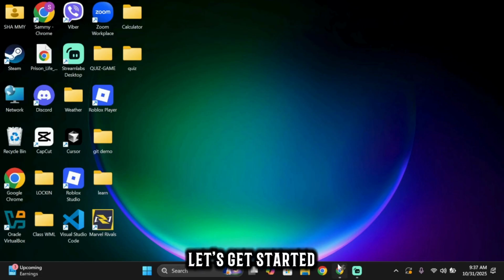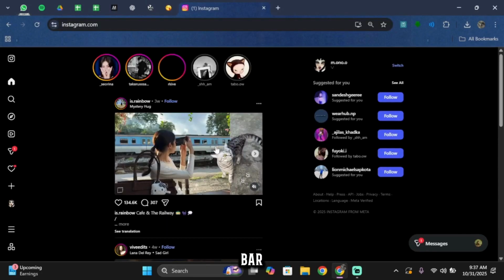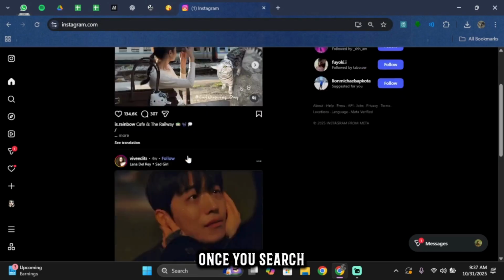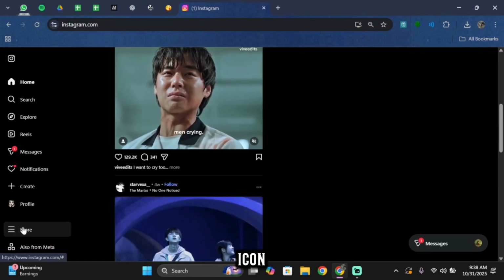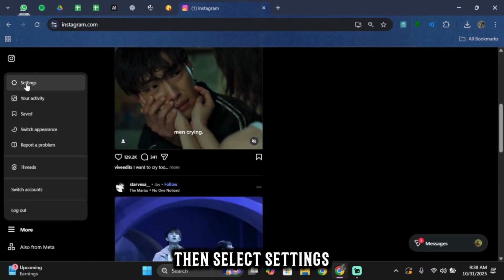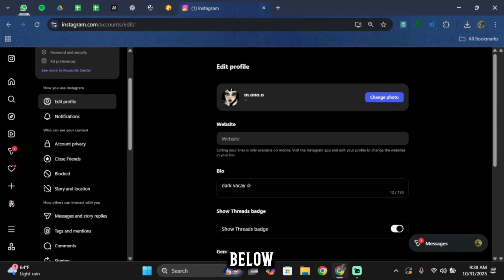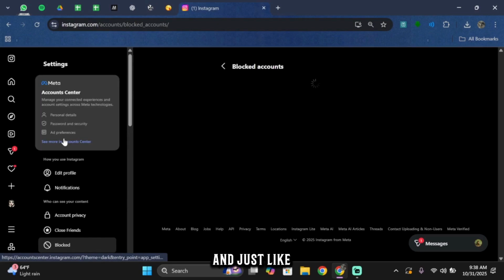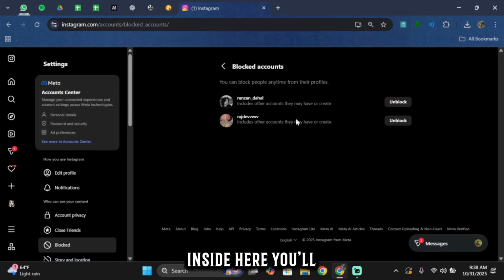How to Unblock Someone on Instagram from PC & Laptop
Want to unblock someone on Instagram from PC, Chromebook, or Laptop in 2025? In this step-by-step guide, we’ll show you how to unblock any user directly from your computer or laptop using the Instagram website. Whether you’re managing your account from a desktop or just prefer to handle things on a larger screen, this tutorial covers all the latest methods to unblock users quickly and easily.

Timestamps:
00:00 – Intro
00:05 – Steps to Unblock Someone on Instagram from PC
01:00 – Steps to Unblock Someone on Instagram from Chromebook & Laptop